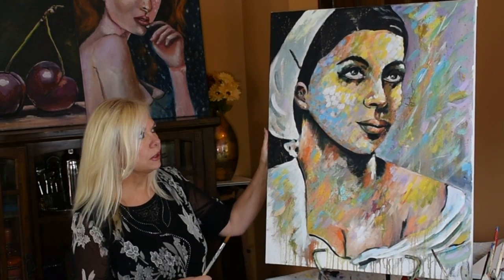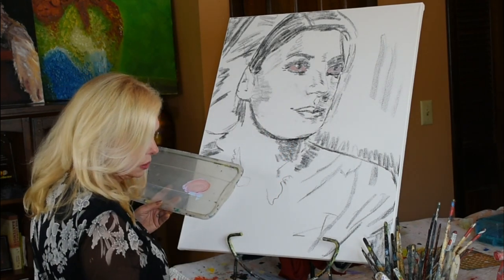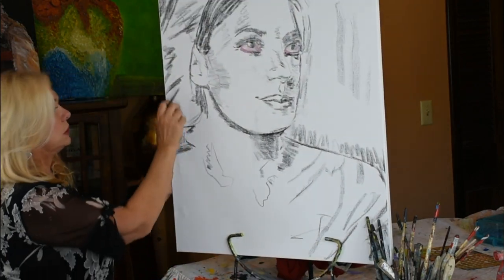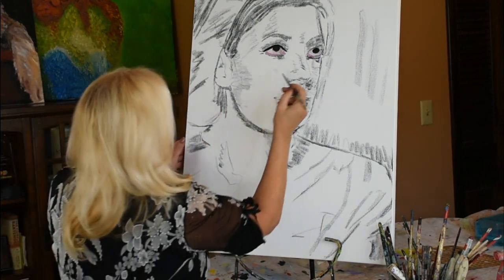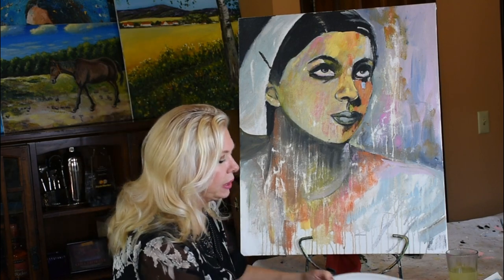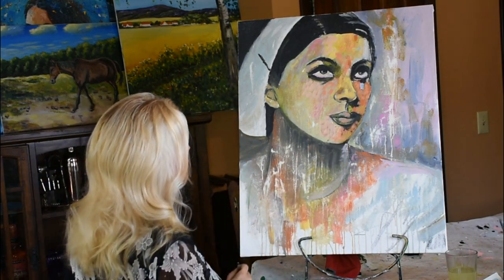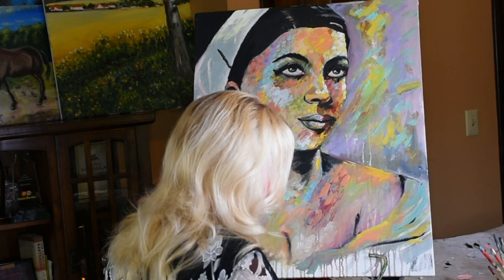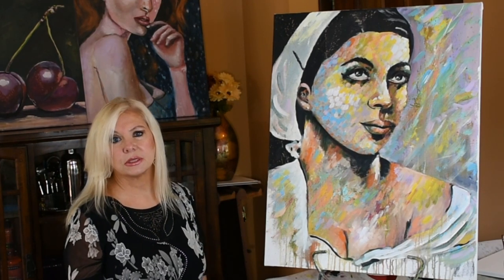Art Lesson and Tutorial - How To Paint a Colorful Abstract Portrait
In This video I will show you how I created, "Colorful Dreams".  It is a an acrylic art demonstration that shows you the process of taking an ordinary portrait and turning it into an abstract colorful work of art.   A painting can look completely real and  bear a good resemblance to the person.  I will take an ordinary portrait and give it a personality.   It's a rare skill in art.
     When I paint, I have no RULES.  Anything goes!  I start with a free and willing mind.  In fact, the  greatest exploration an artist makes is one that is without rules or dictates. It is largely learning how to abstract paint and place it freely onto the canvas.   Using abstract painting techniques as a starting point for your artistic pleasure is a sure way to guarantee that your work has visual interest.   In my paintings, I always start with a powerful composition that grabs your attention.  Color and emotion are two other main ingredients in my art.  Experimentation and discovering new techniques keeps it fresh and exciting for me as an artist.